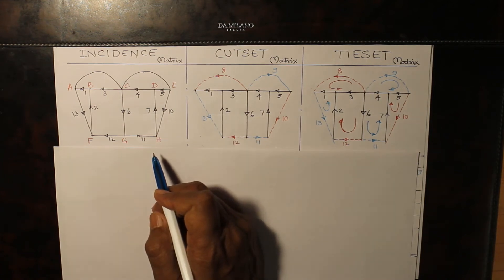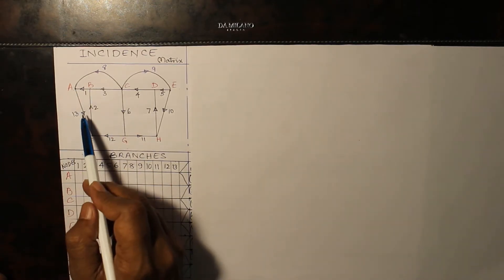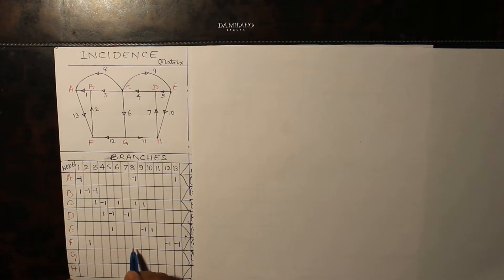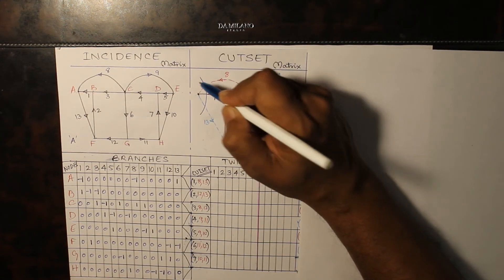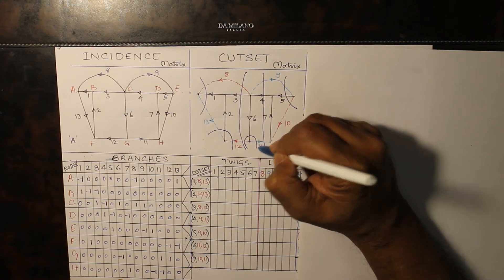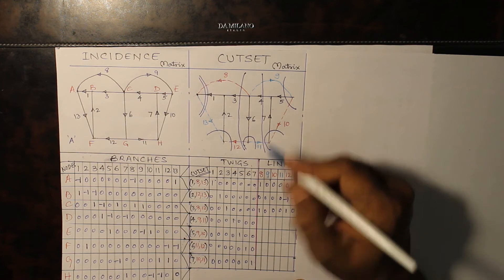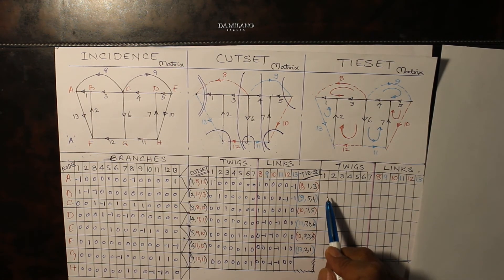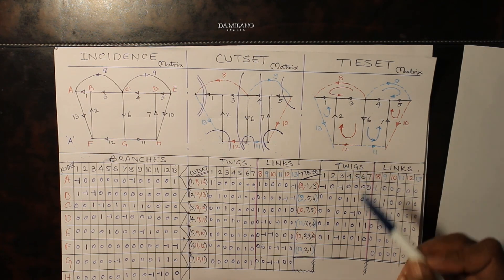All you need for Cut-set, Tie-set and Incidence matrix | #26 Unit 3 Circuits and Systems CNS Sem 3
If you can only watch one video for this topic, watch this one.